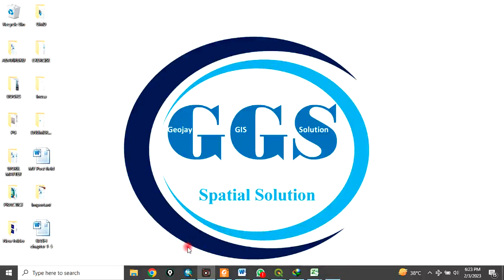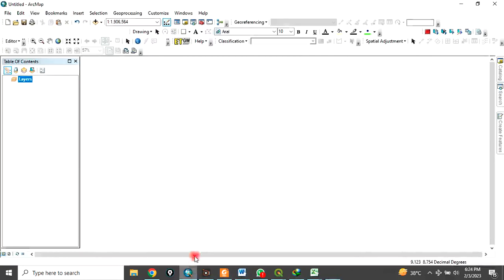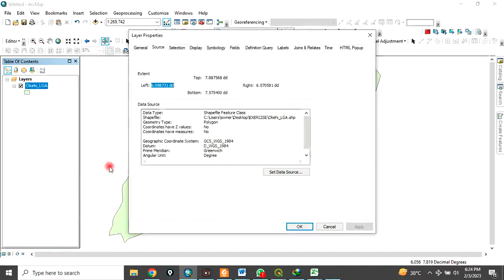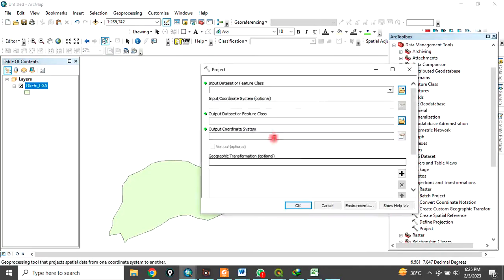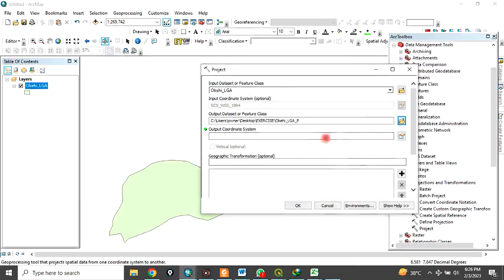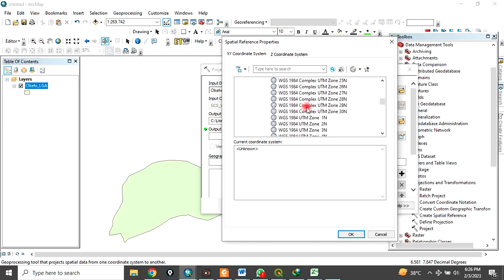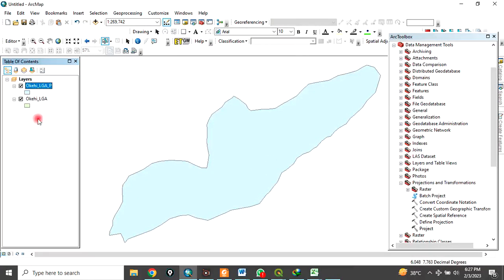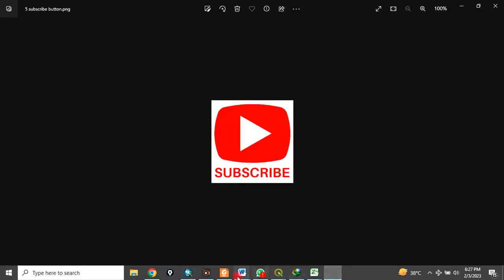How to change coordinate system in ArcGIS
This video shows you How to change coordinate system in ArcGIS from Geographic Coordinate System to Projected Coordinate System